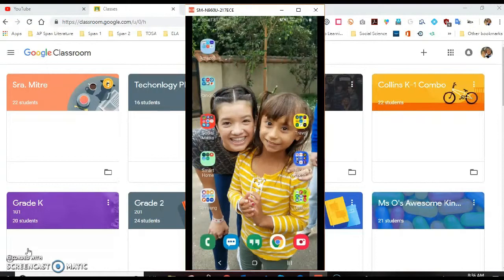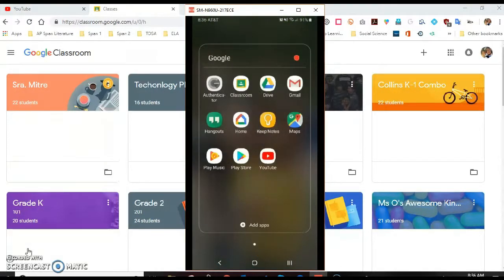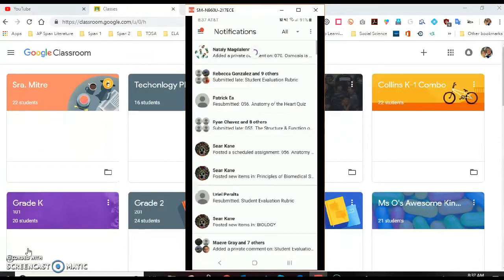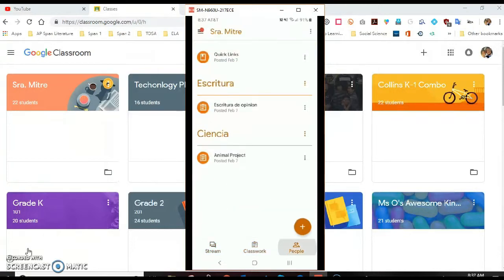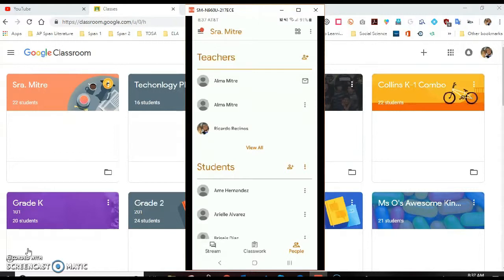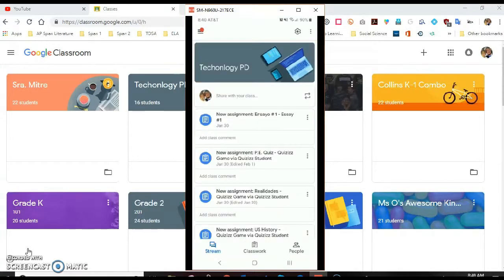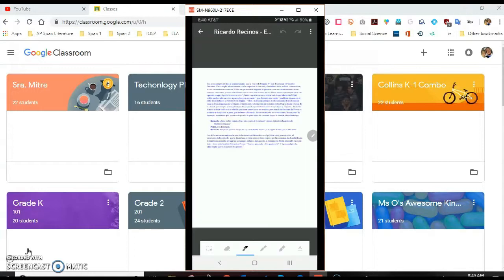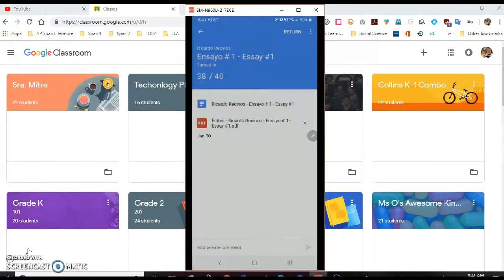Google Classroom - Mobile App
Using the google classroom mobile app